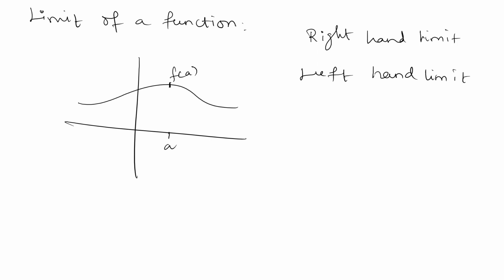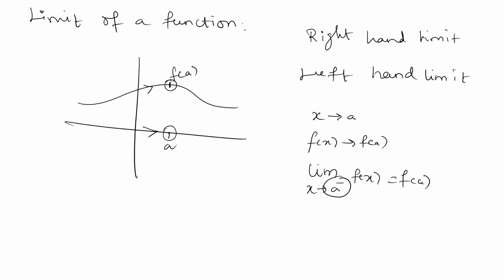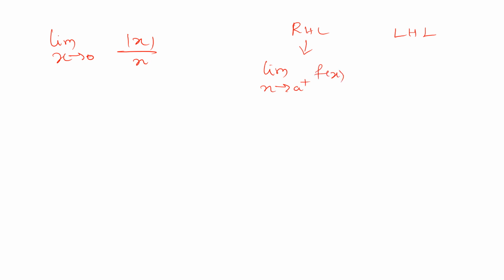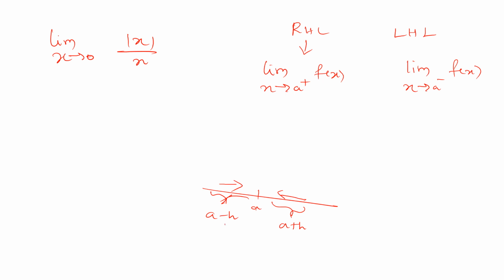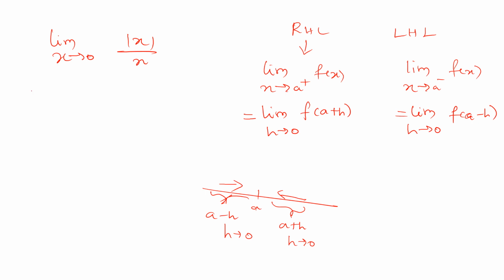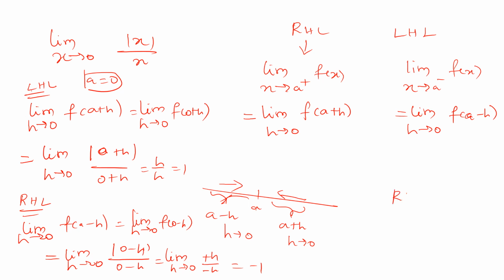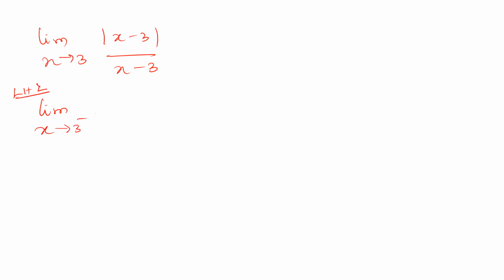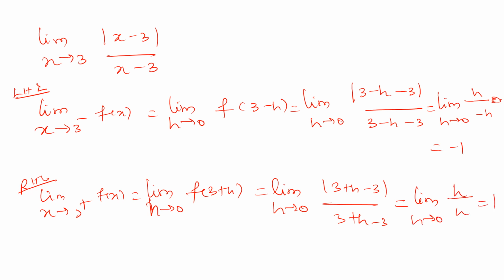Limit of a function-problems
Limits, Differentiation,continuity of a function   are very important topic in maths.
These are all interrelated concepts
I discussed some problems related to limits
engineering mathematics-I
engineering mathematics-I